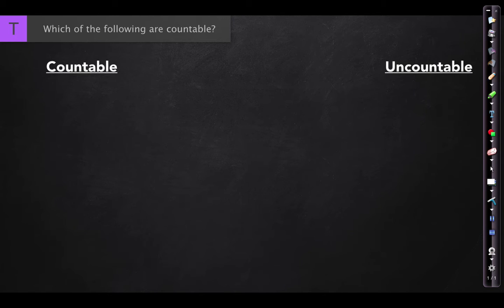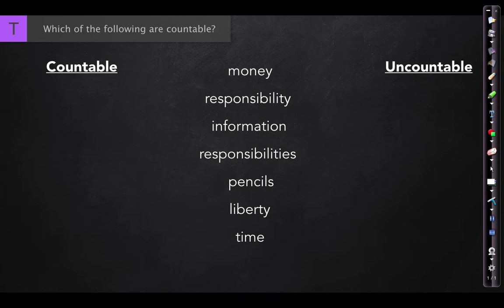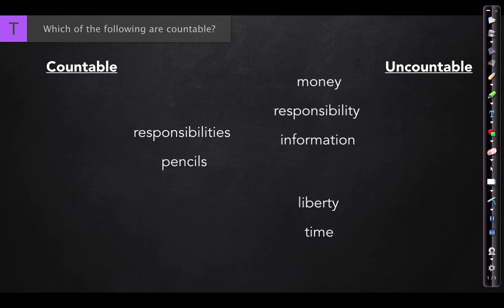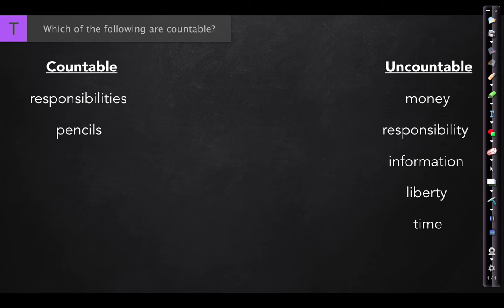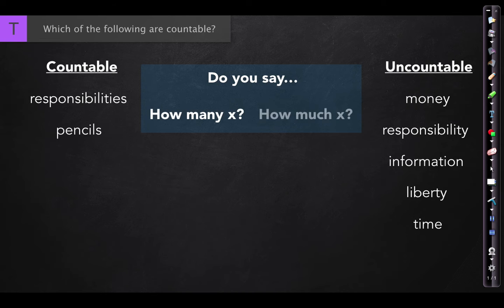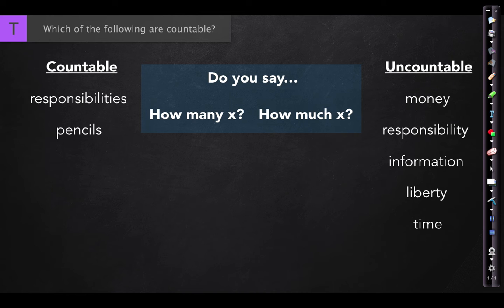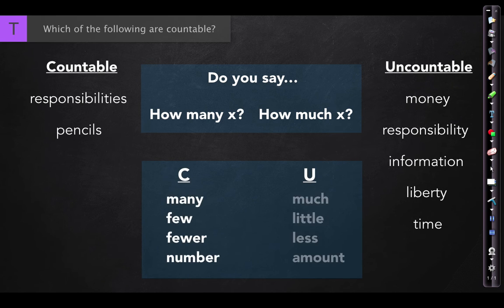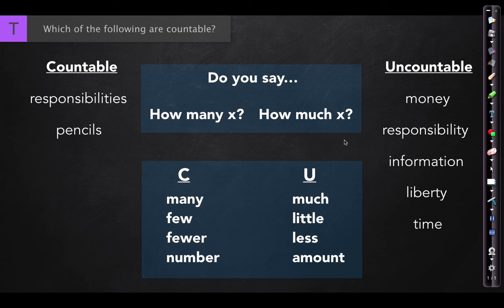Countable and Uncountable Nouns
An easy way to learn countable and uncountable nouns and know how to use them